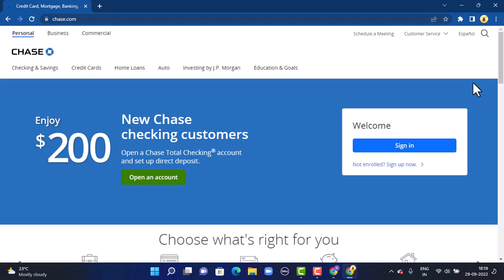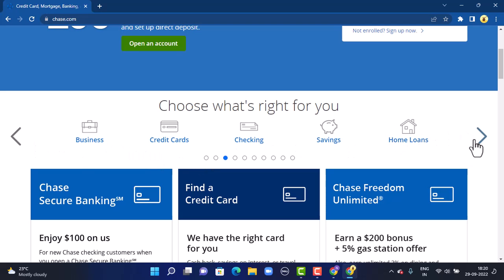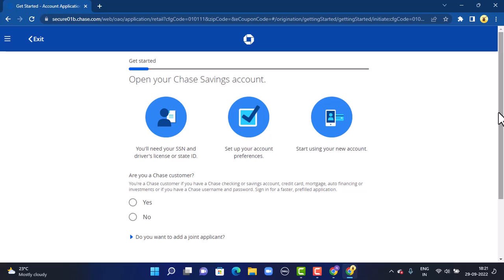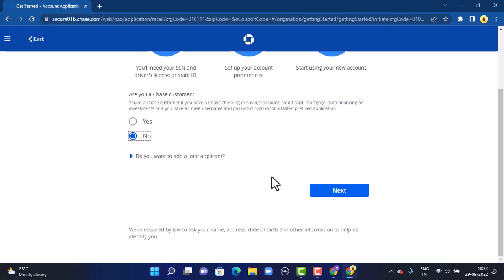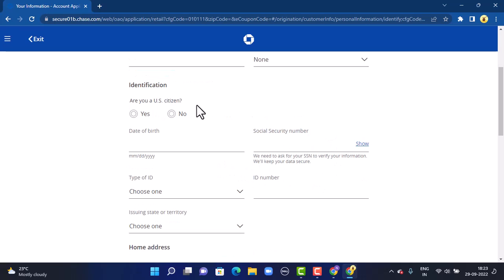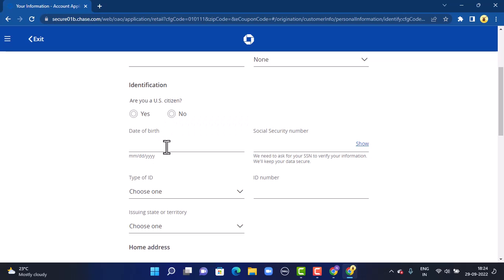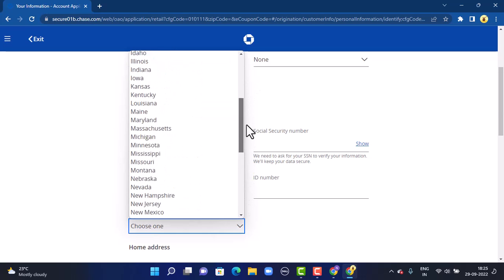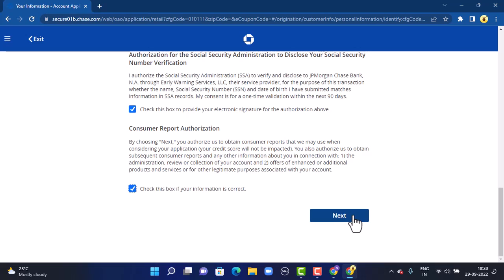Open Chase Bank Account Online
This video guides you in an easy step-by-step process to open an online banking account at Chase Bank Account

Follow these simple steps:
1) Open up your web browser.
3) On the other page you'll land inside the official site.
4) Next scroll down and then select your account type.
5) As you select your account type accordingly there is info about it.
6) Next select what kind of account you want.
7) Next you'll have to enter your detail so make sure to enter the correct one.
8) Next you'll have to create a login credential.
9) Once you're done next page you'll automatically sign up for an online banking account of Chase Bank Account.
That's it.